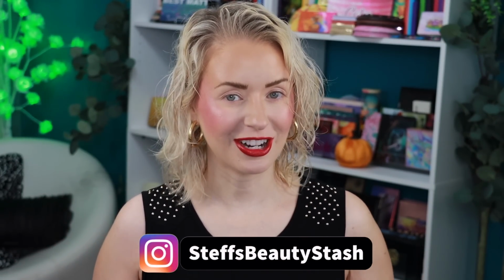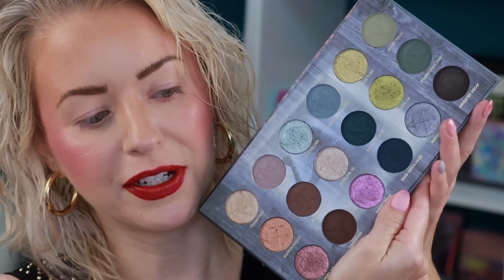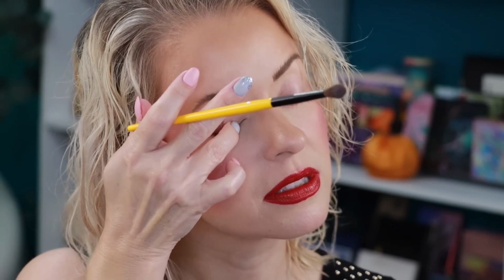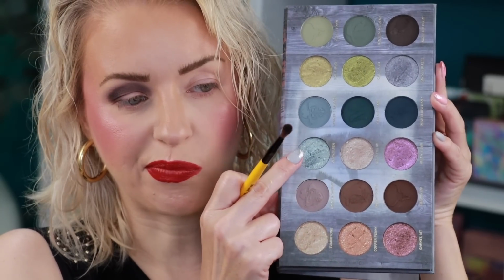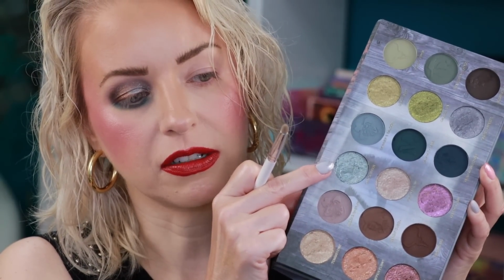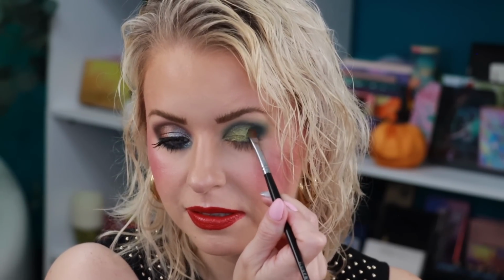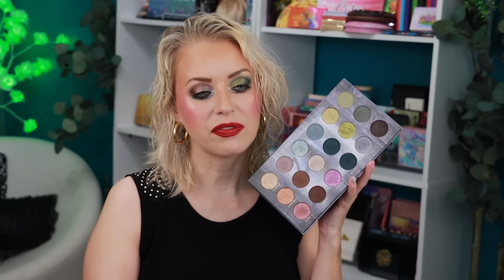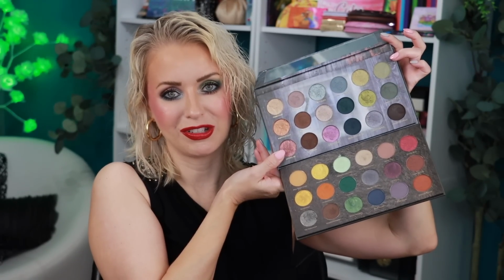NOMAD COSMETICS GHOST TOWN USA PALETTE REVIEW + 2 LOOKS | Steff's Beauty Stash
😘 Come see the new Nomad Cosmetics Ghost Town USA Palette in ACTION!! I'll be comparing to Haunted Europe towards end of video too! This new palette drops Monday, August 28 at 11 PM CST.

The following products were used/mentioned in this video:
Bella Beaute Bar Eyeshadow Primer